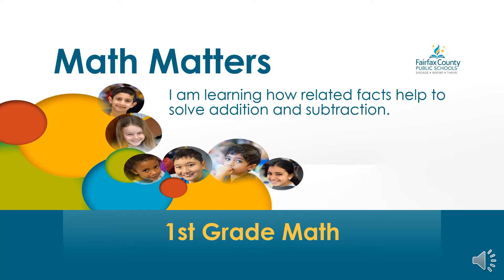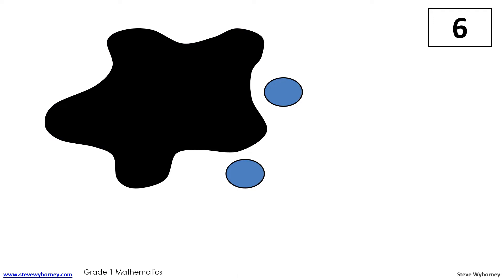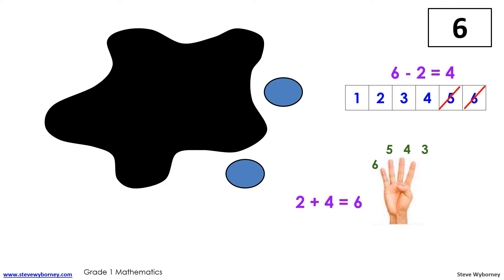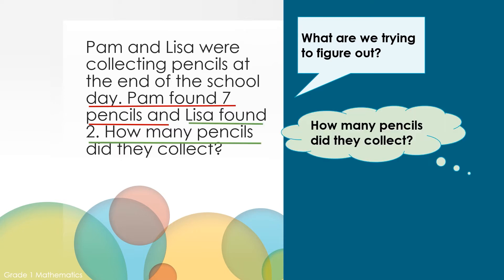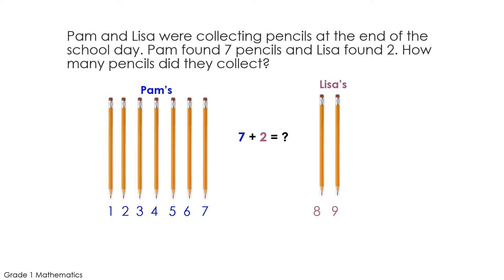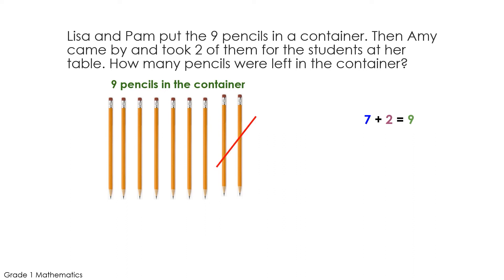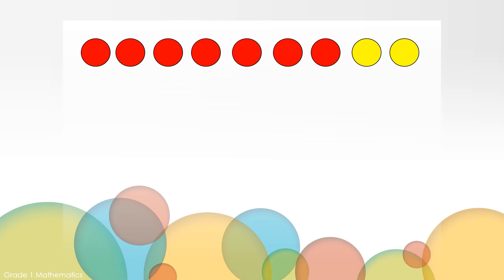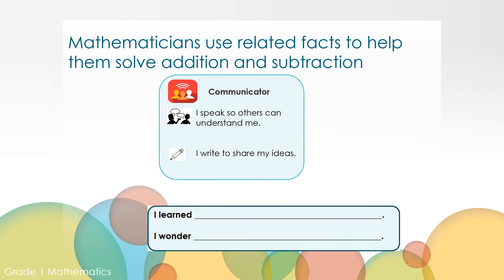Related Facts - Math, Grade 1, Unit R, Video 3